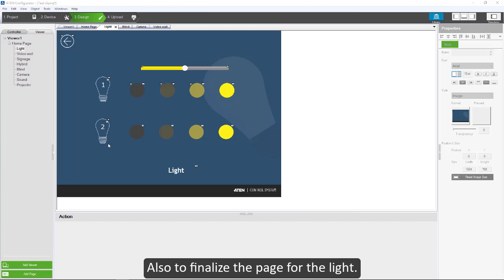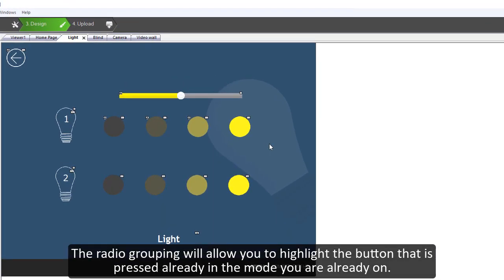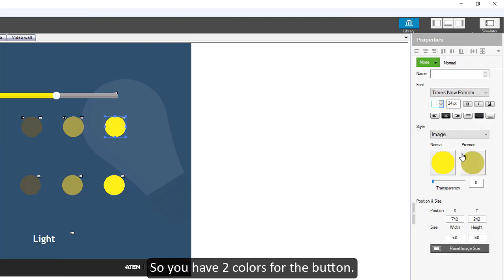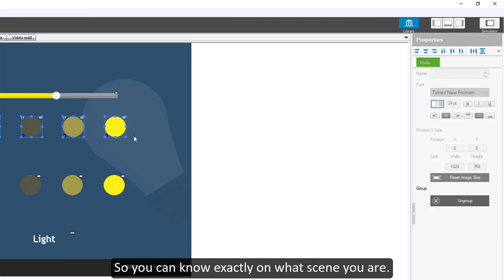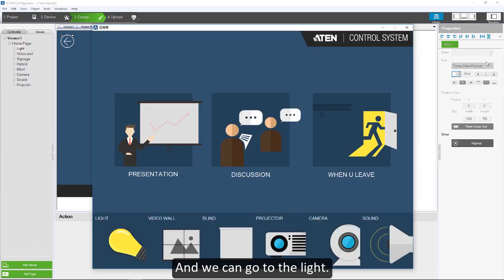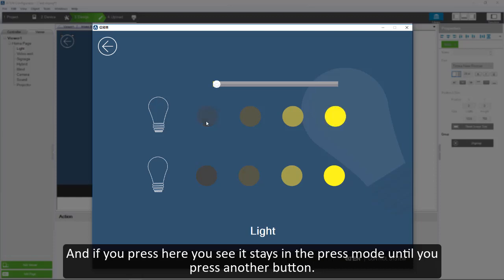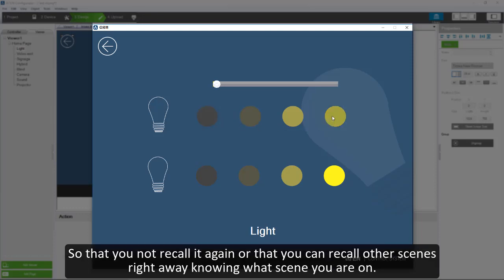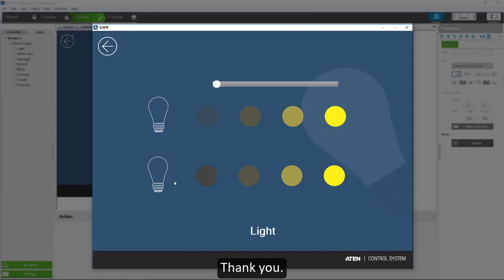12. How to create radio buttons?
This video explains how to use radio group in the ATEN Control System via the VK6000 platform.